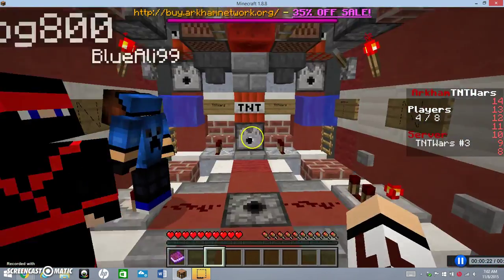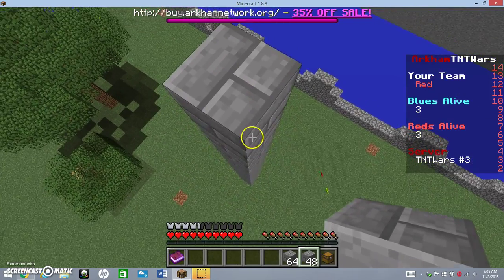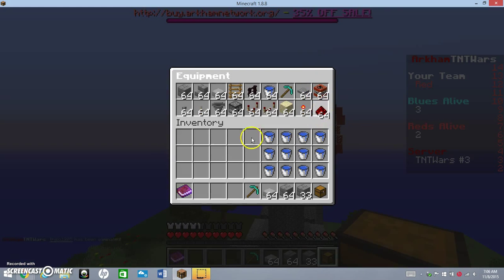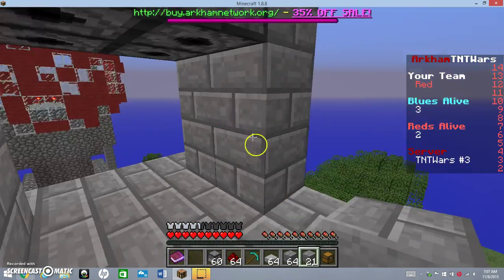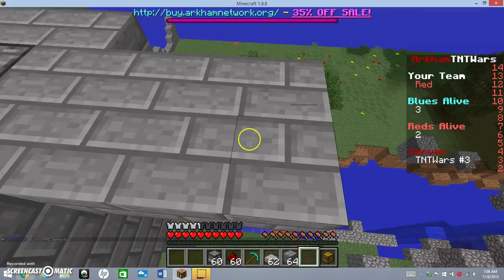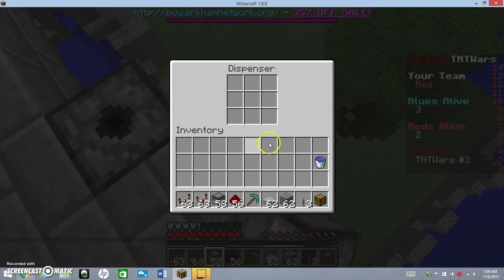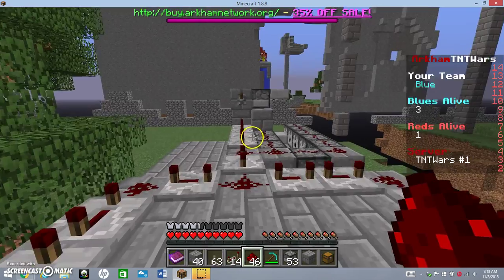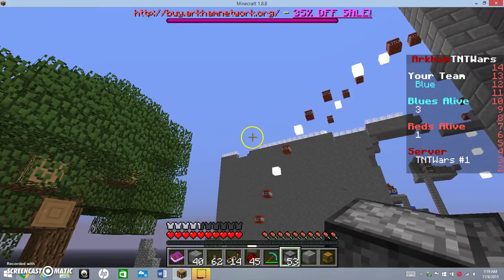TNT WARS!-Fun and Destructive!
(This is one of my first videos, so try not to criticize it.)
If you want to play on Arkham Network, here is the server address:

Copy the address and paste it in the server address box. They have prison, skyblock, creative, GTA, and more! So go on there and play! Can we get 50 likes?
:D